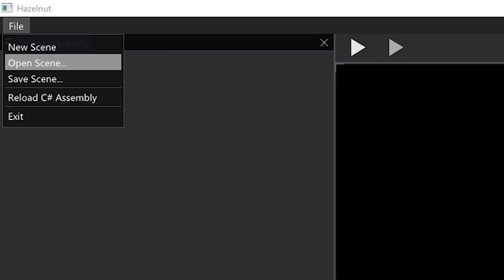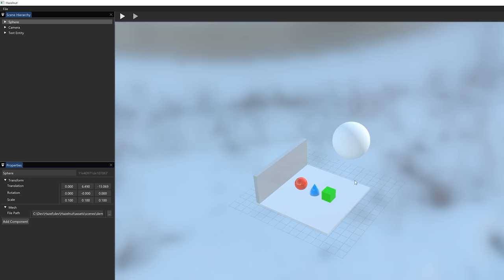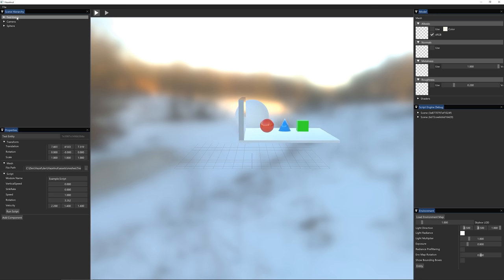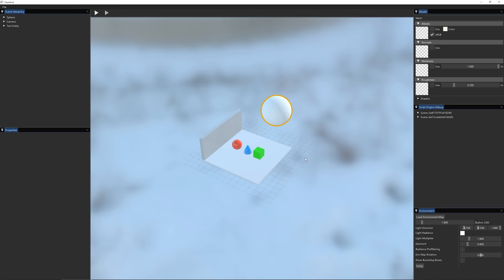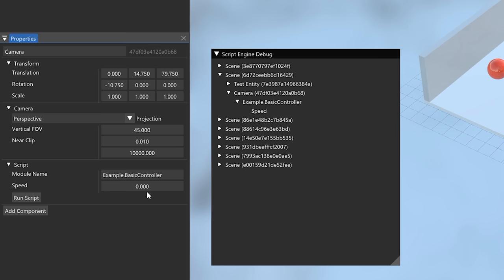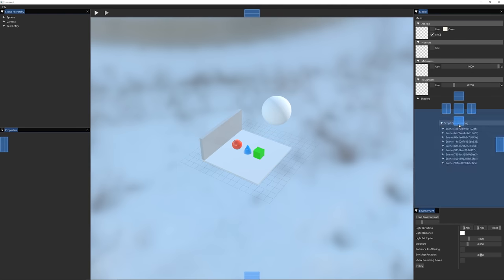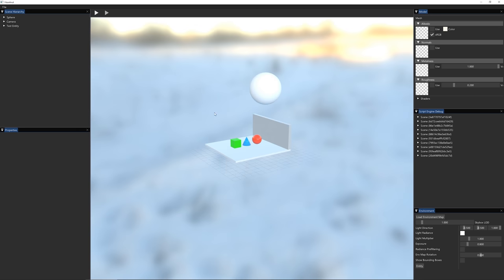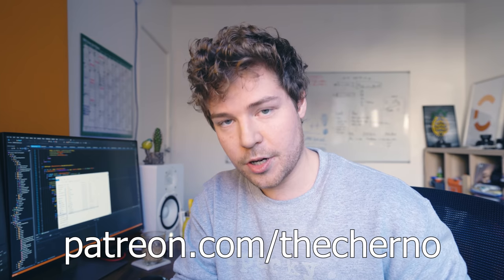The IMPORTANCE of DEBUG CODE | Hazel Dev Log